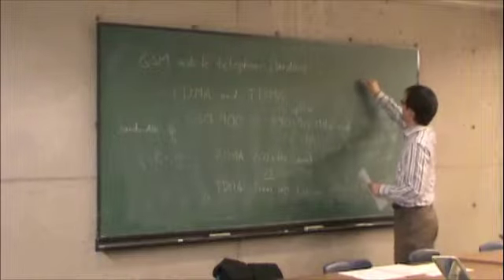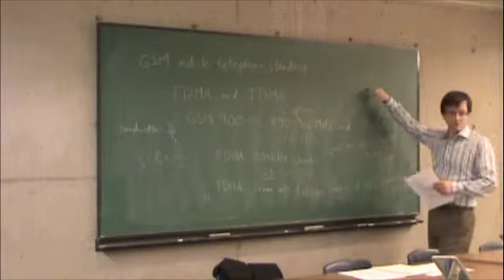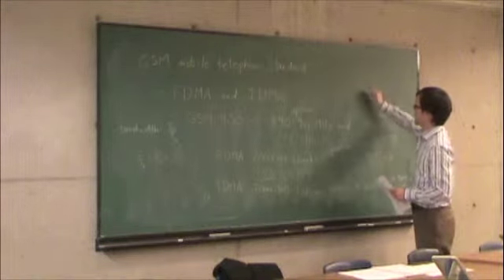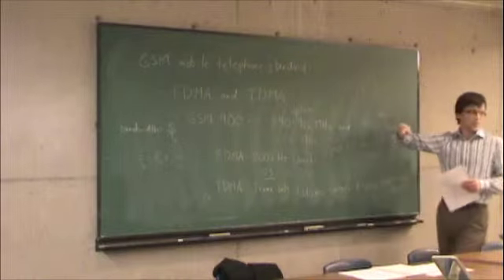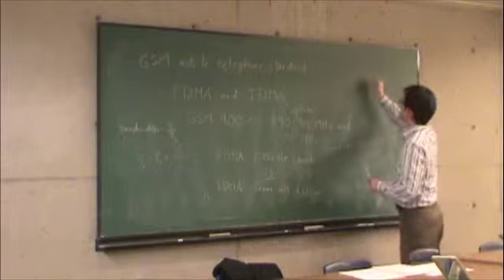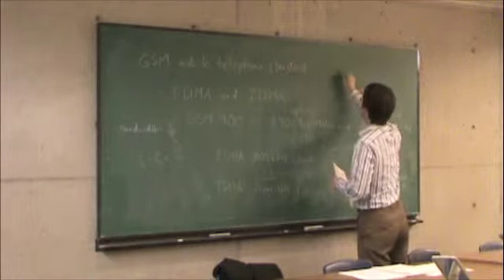Nov17-c-TDMAExample3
Lecture on Nov. 17, 2009.  TDMA Example (part 3 of 3).